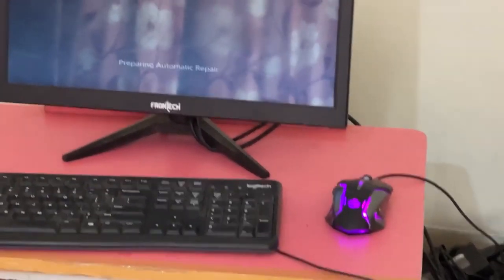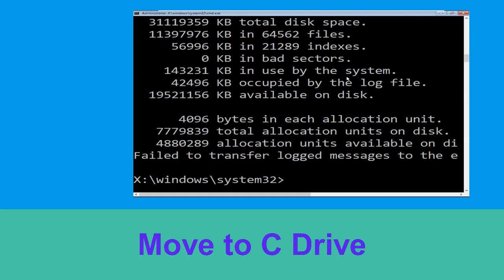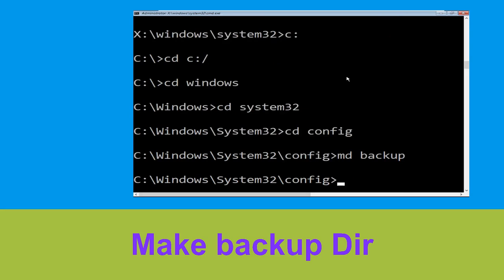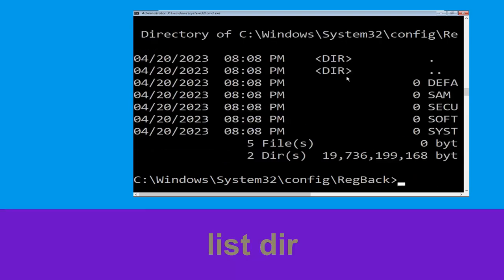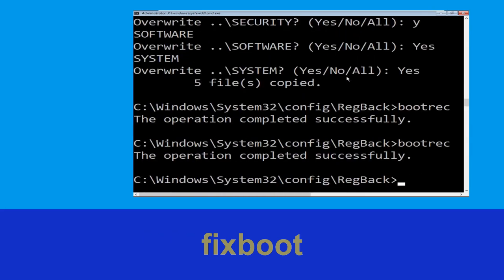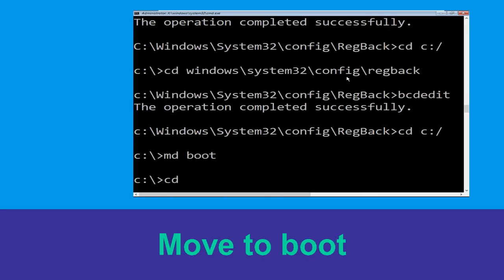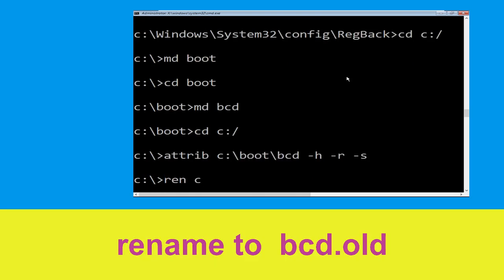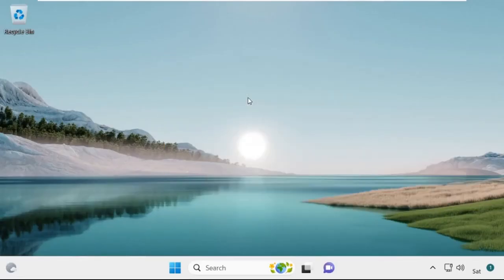HP Laptop - 0x00000085 SETUP_FAILURE Blue Screen Error Fix Windows 10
0x00000085 SETUP_FAILURE Blue Screen Error Fix Windows 10

• IRQL_NOT_LESS_OR_EQUAL Error
• BAD_POOL_CALLER Error

00:00 Intro 0x00000085 SETUP_FAILURE Blue Screen Error Fix Windows 10
00:10 Step 1 Automatic Repair Screen00:15 Step 2 Advaced Options00:25 Step 3 Troubleshoot Menu00:35 Step 4 Command Prompt00:45 Step 5 Follow Commands0x00000085 SETUP_FAILURE Blue Screen Error Fix Windows 10